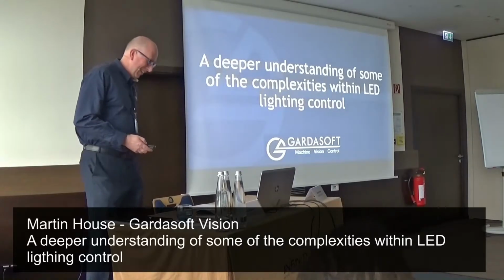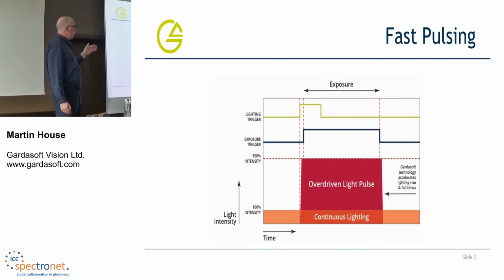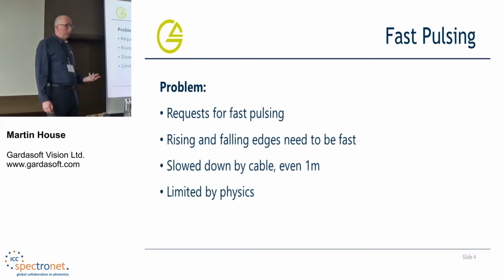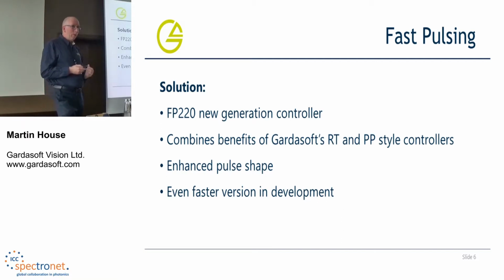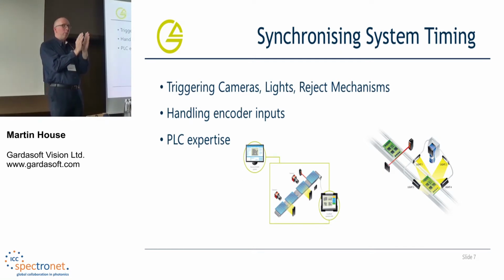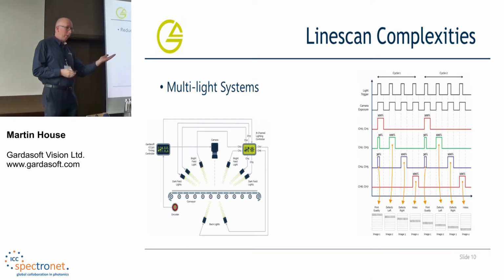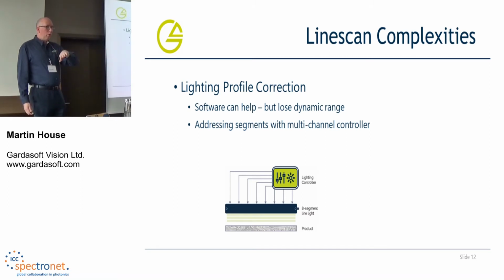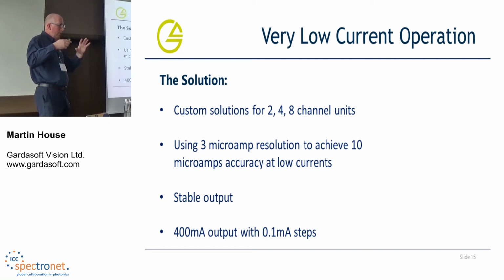Technology Forum 2019 - A deeper understanding of the complexities within LED lighting control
Vortrag beim Technologieforum Bildverarbeitung 8./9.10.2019 in Unterschleißheim (Deutschland)
Referent: Jool Hudson, Gardasoft Vision Ltd.

Presentation at the Machine Vision Technology Forum 8-9 October 2019 in Unterschleissheim (Germany)
Speaker: Jool Hudson, Gardasoft Vision Ltd.
The majority of lighting control solutions within machine vision applications are ‘plug and play’. However, there are some instances where a deeper understanding of lighting control is required.

This presentation explores some of the complex areas within lighting control and explains the approach taken in providing the solutions.